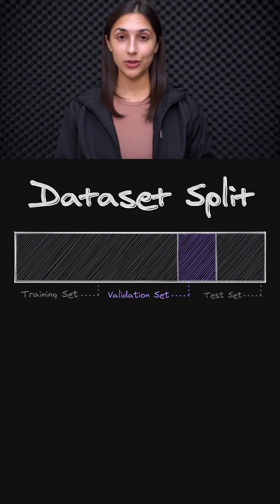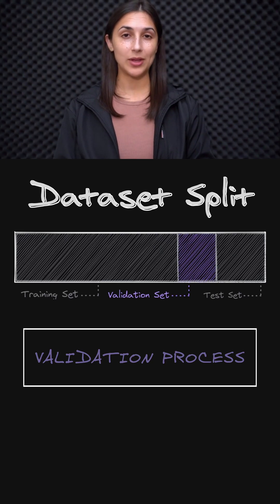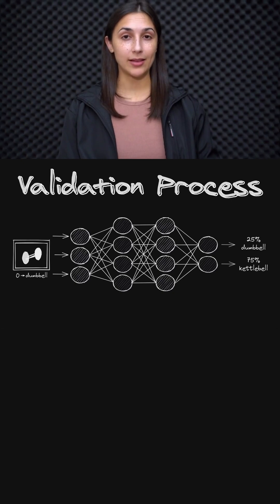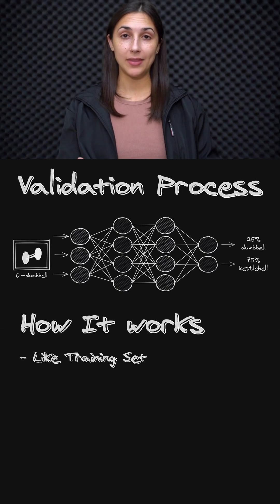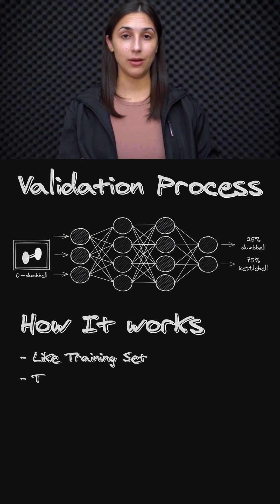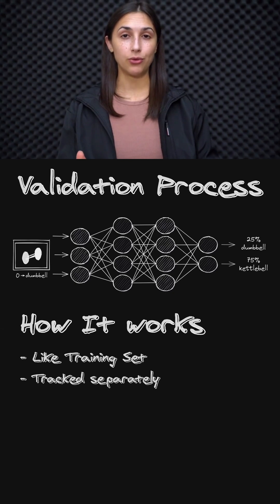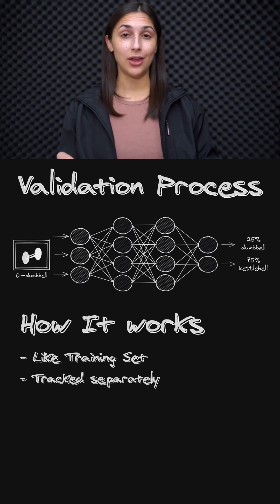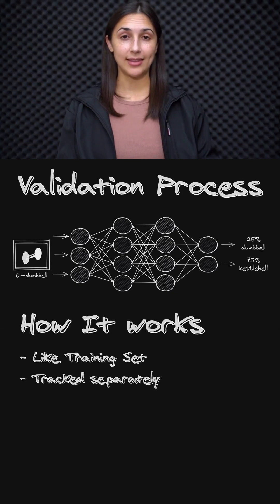Validating for Generalization 🔄 - Beyond Training 🔍 - Topic 150